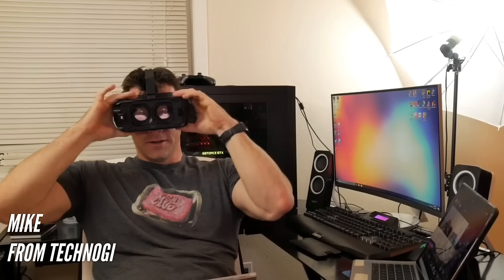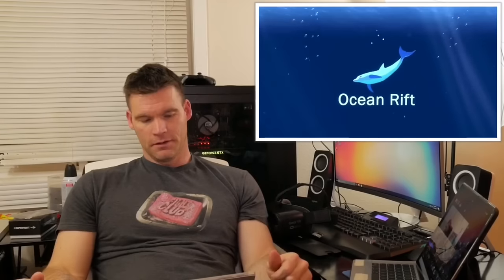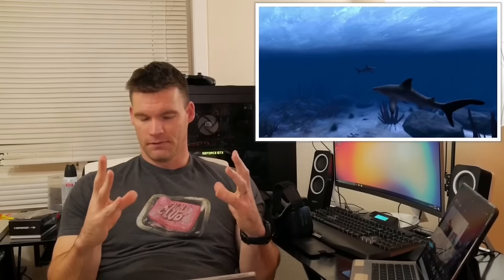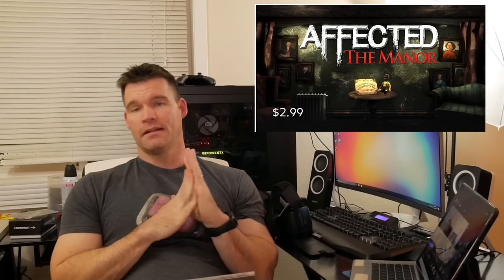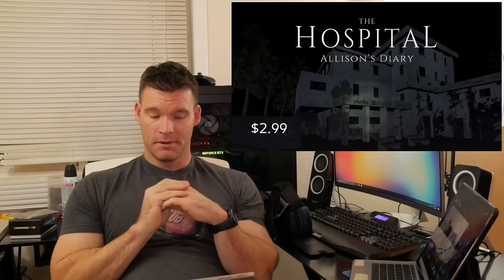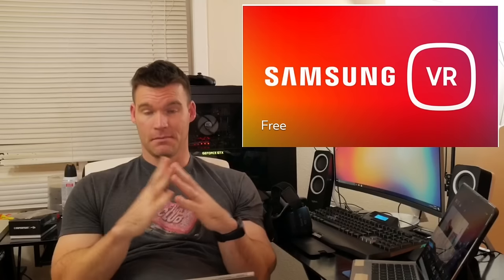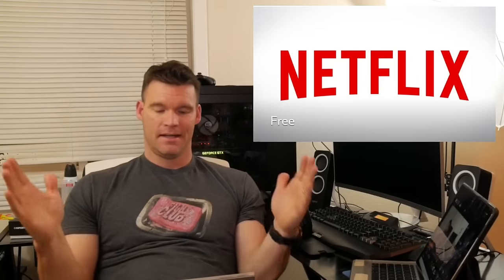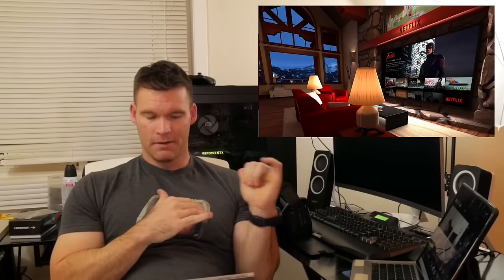SAMSUNG GEAR VR: 5 APPS TO GET YOU STARTED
In this video I share five awesome Apps to get you started with the Samsung Gear VR.